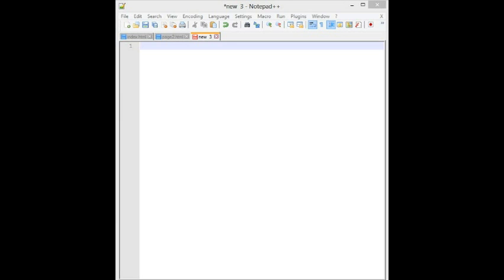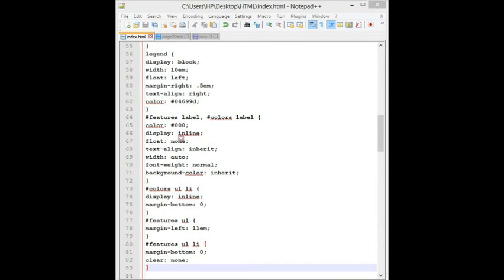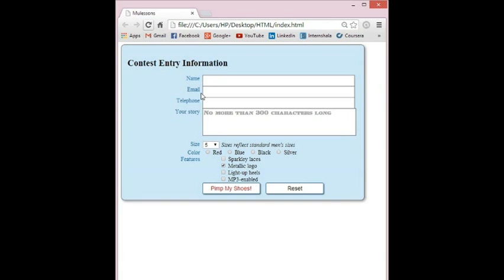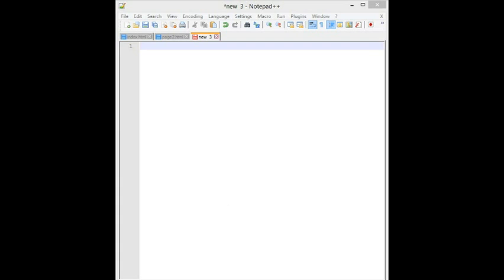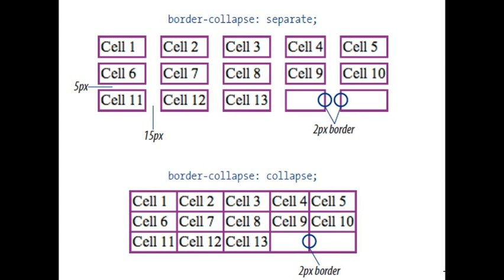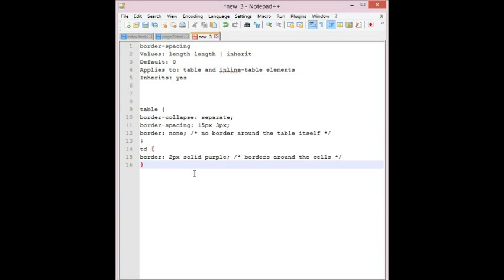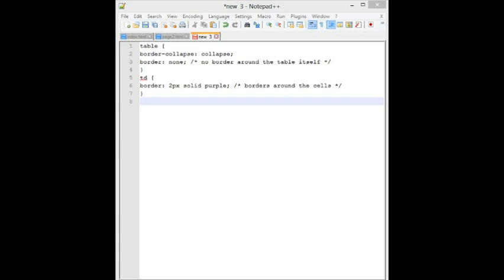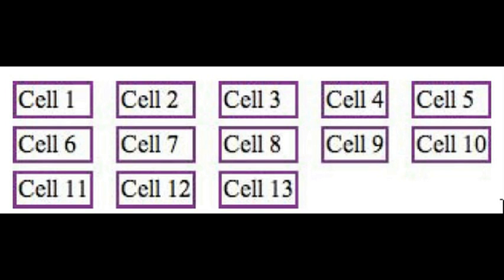CSS for Presentation 028 | CSS for Presentation CSS Techniques Part III